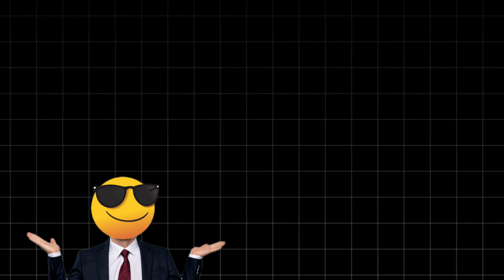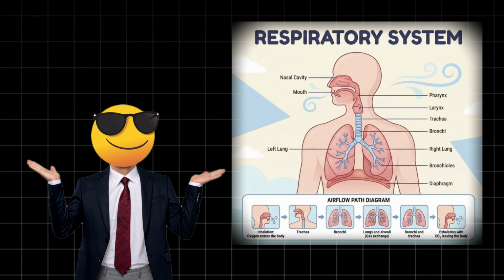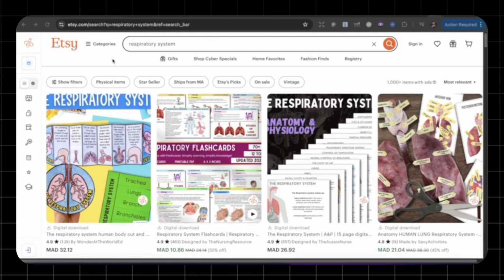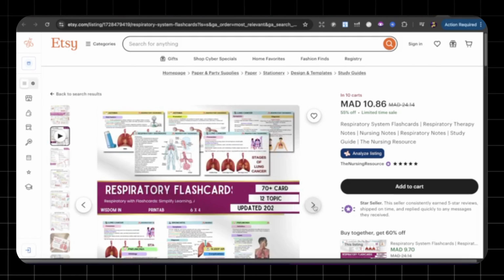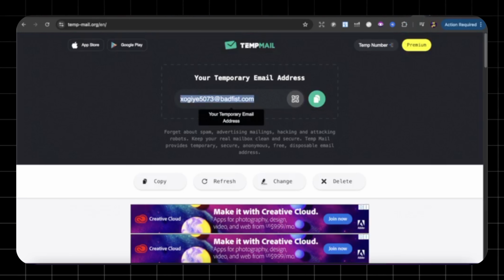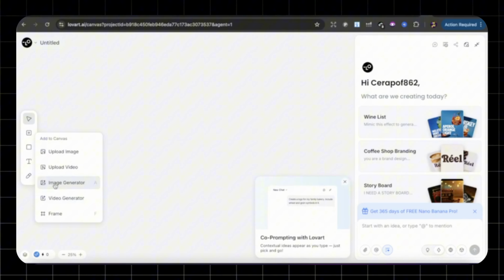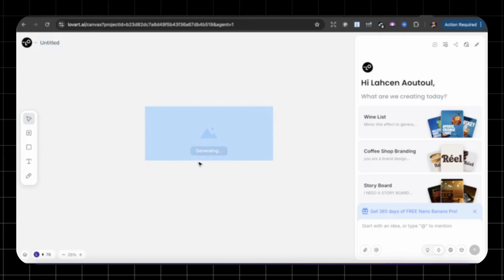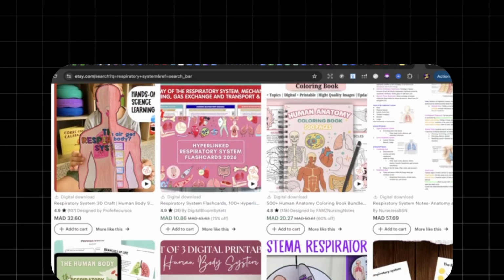Make $100/Day Selling AI Digital Products | FREE Nano Banana Pro Guide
Discover one of the most profitable and underrated digital product niches on Etsy: Respiratory System educational diagrams created with AI for free. In this video, I show you step-by-step how to find winning niches, how to analyze top-selling digital products, and how to recreate high-quality scientific illustrations using Nano Banana Pro without paying anything.

You will learn how sellers are generating thousands of sales with simple anatomy posters, medical diagrams, and classroom visuals created entirely with AI. I also show you how to create your own printable designs, how to optimize them for Etsy, and how to create stunning Respiratory System graphics using the exact prompt I provide for free.

Whether you’re a beginner looking for your first online income or an experienced digital creator searching for a new low-competition opportunity, this tutorial will give you everything you need to start selling immediately.
Stay until the end — because this method can completely transform your digital business.

👉 What you will learn in this video:
• How to find low-competition, high-demand niches on Etsy
• How to analyze top-selling digital products in the Respiratory System niche
• How to create scientific diagrams using Nano Banana Pro for free
• How to use AI prompts to generate medical illustrations
• How to build printable products for Etsy, Teachers Pay Teachers & more
• How to start selling digital products with zero investment

If you’re looking for a new passive income strategy, this video is the perfect starting point.